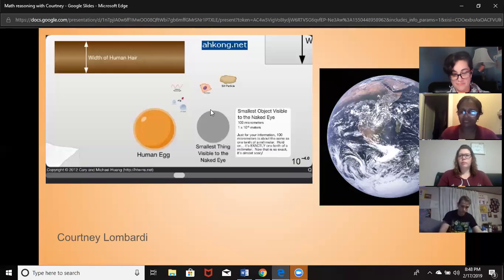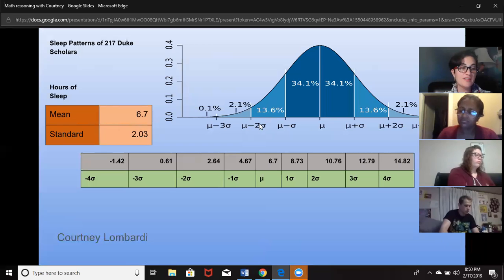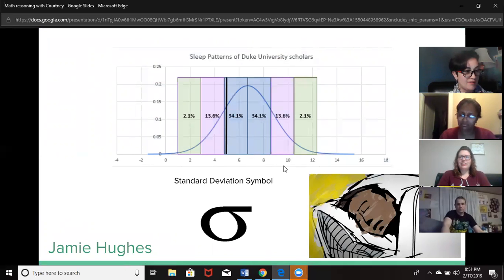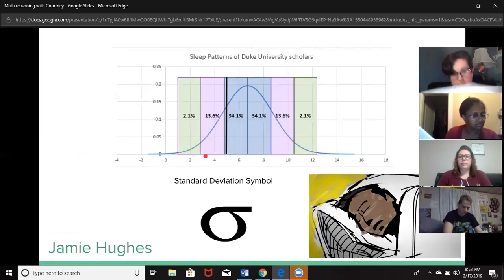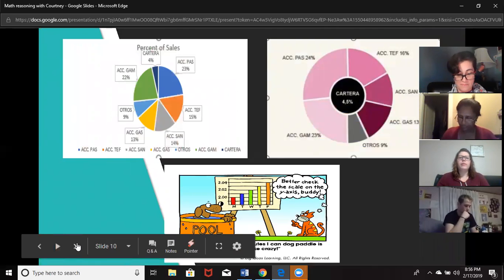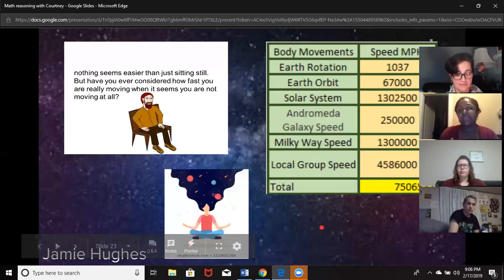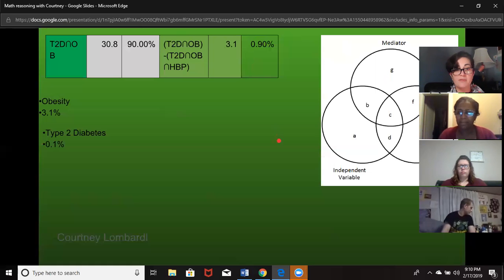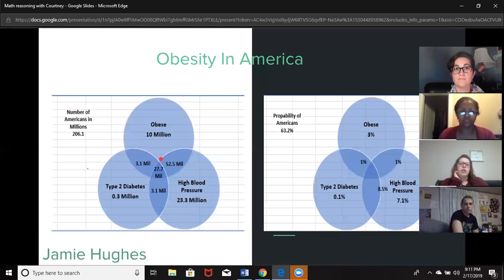Lombardi Courtney Team Interview 3 QL 4800 S2019